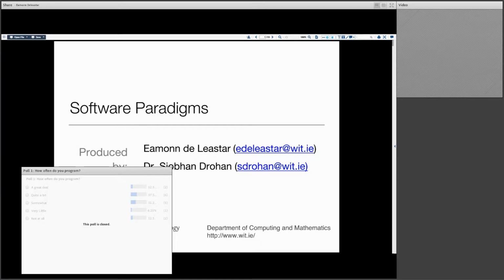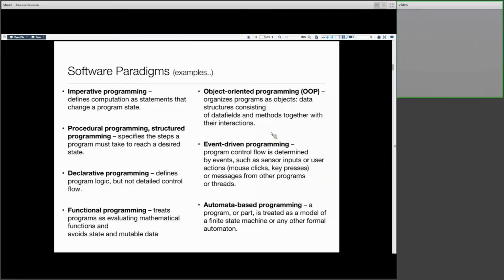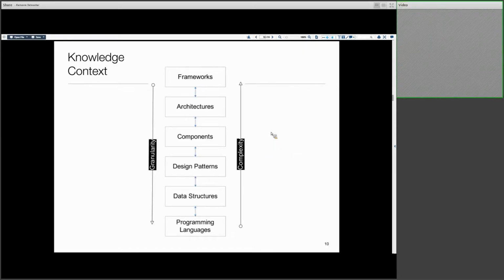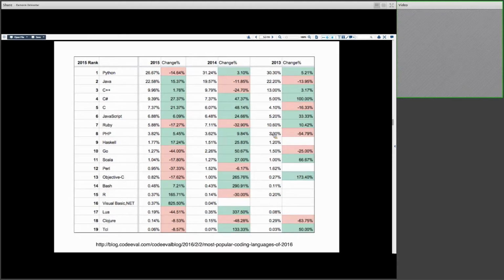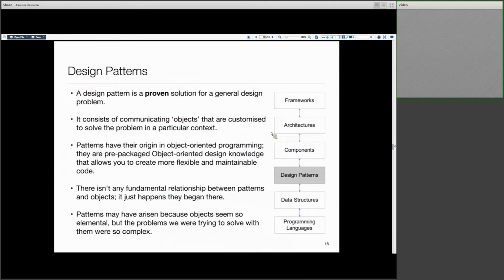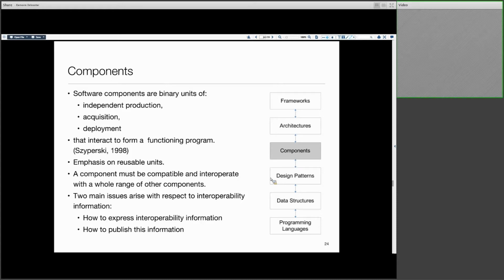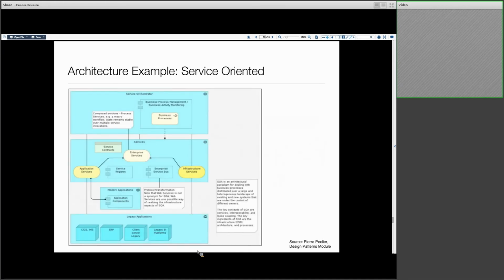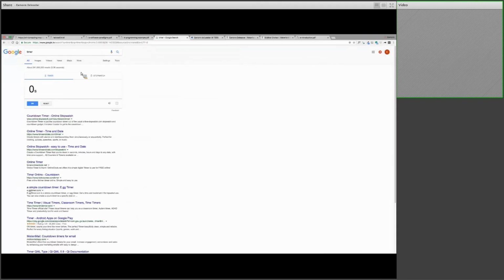Agile Week 1: Part 3